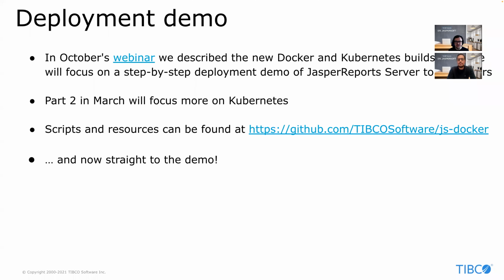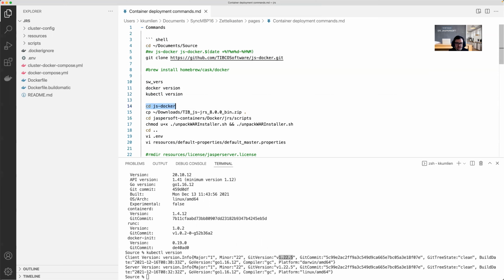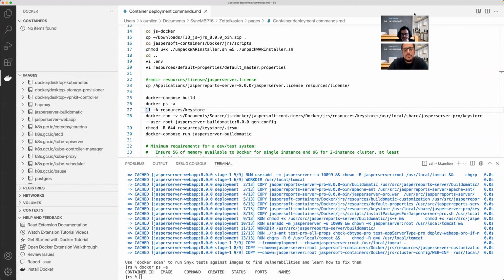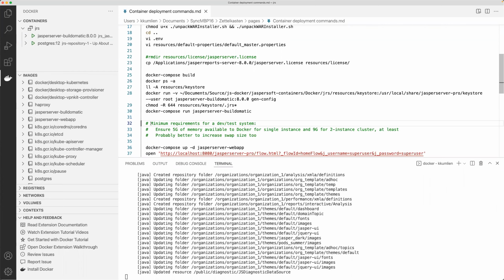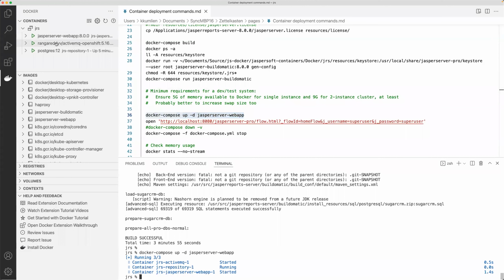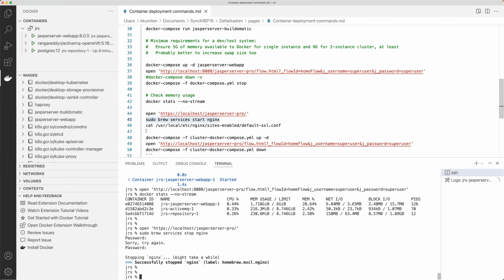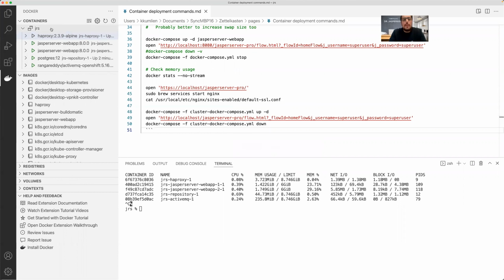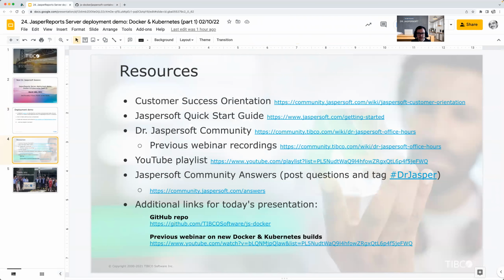Dr. Jaspersoft - JasperReports Server Deployment Demo - Docker & Kubernetes (part 1)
In October's webinar we described the new Docker and Kubernetes builds, this one focuses on a step-by-step deployment demo of JasperReports Server to containers.